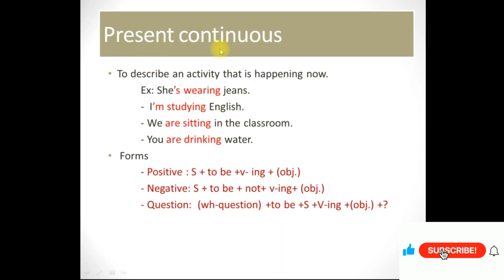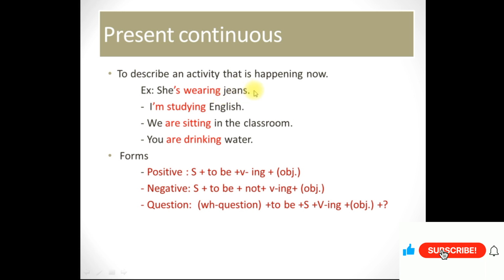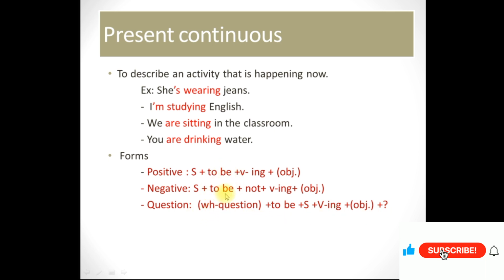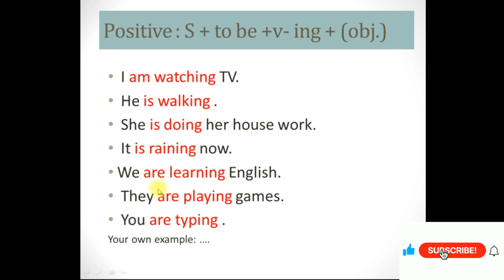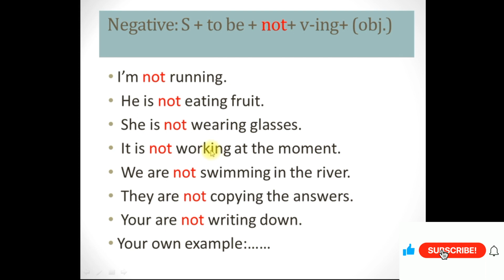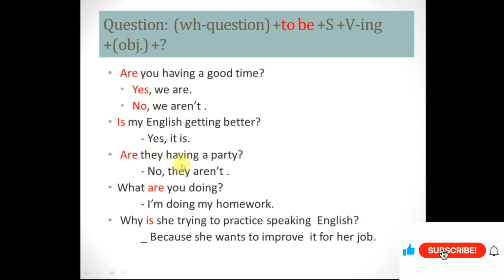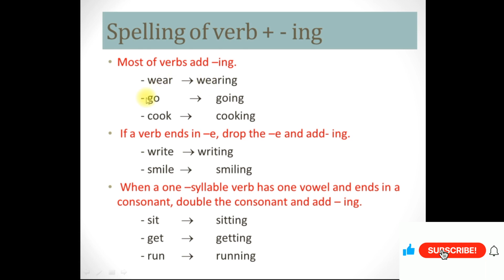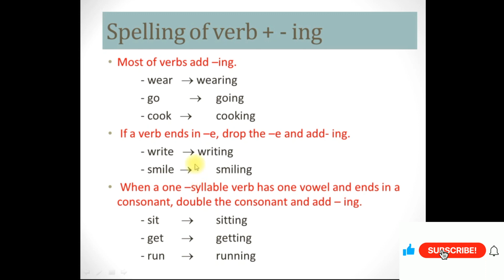Present progressive usage and forms (English Grammar)